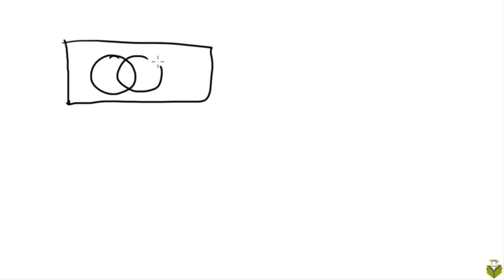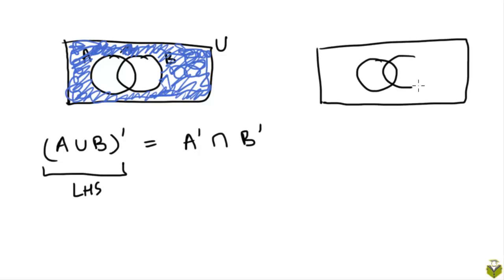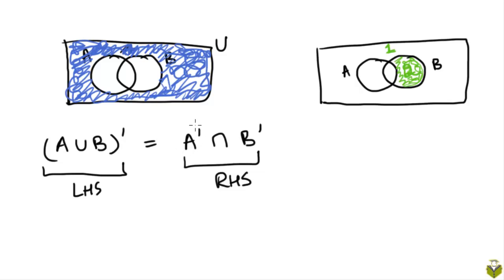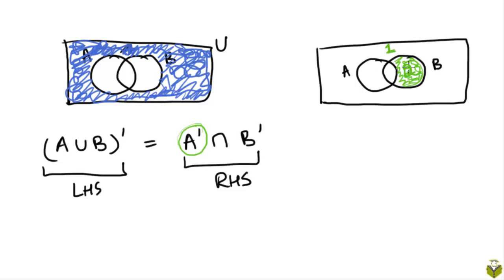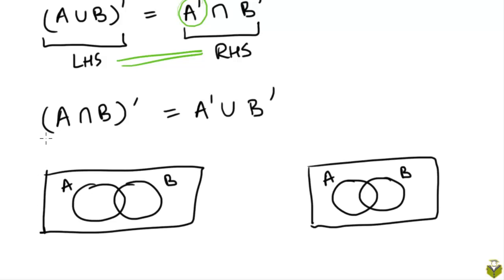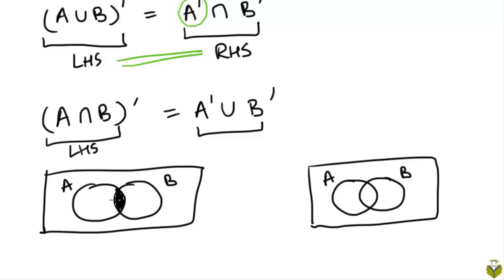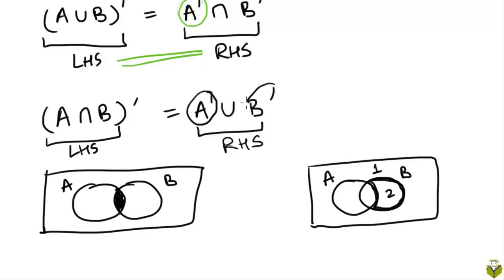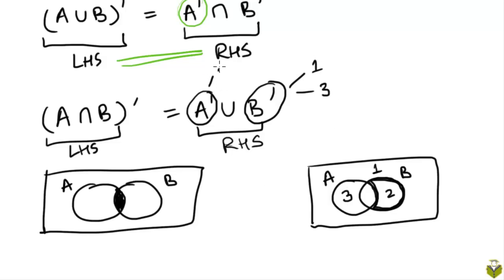60 deMorgan Laws proof using Venn Diagram